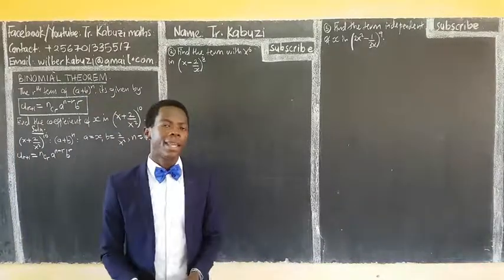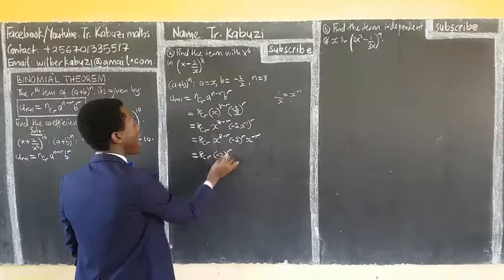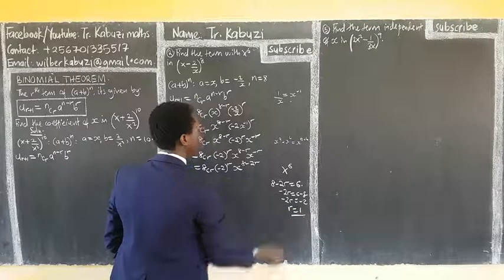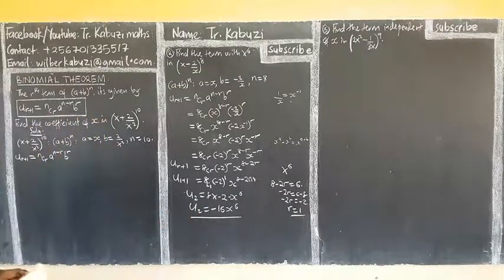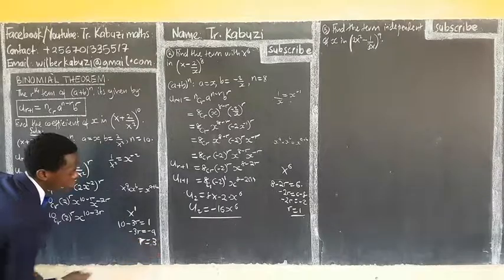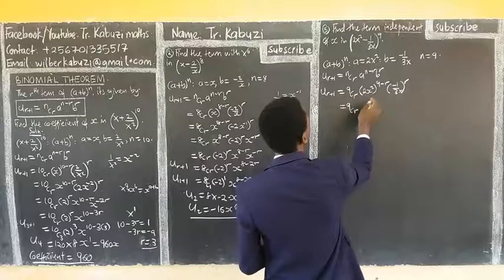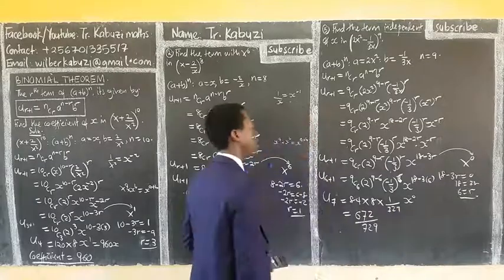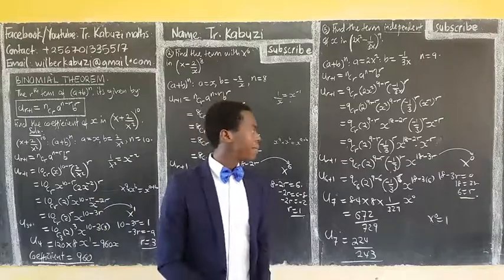Uᵣ₊₁ =ⁿ Cᵣaⁿ⁻ʳbʳ finding the rth term of a binomial expansion...........